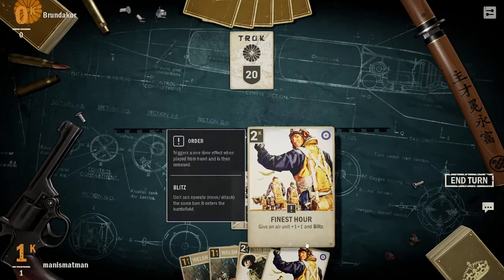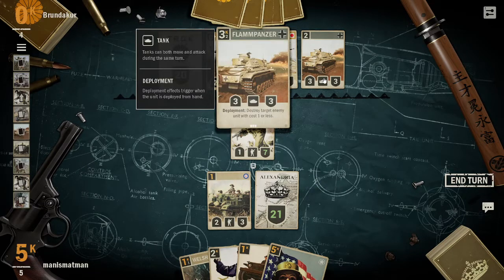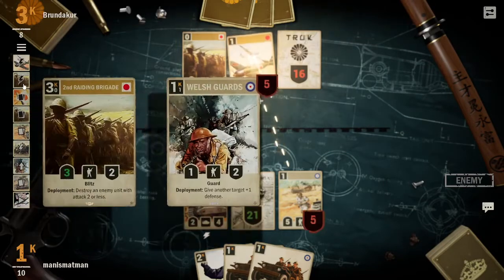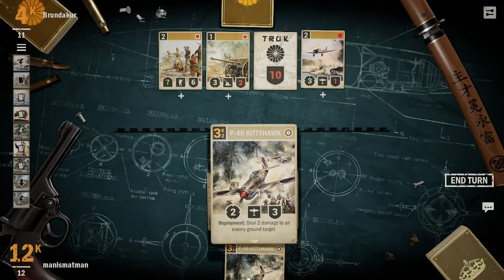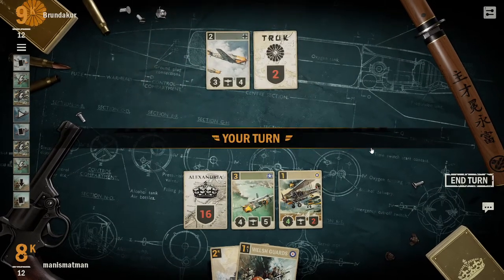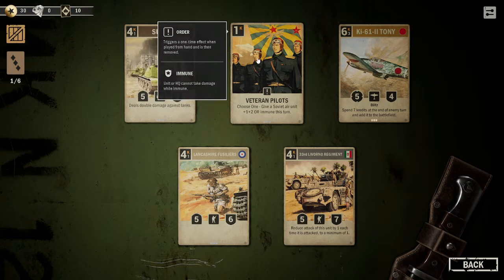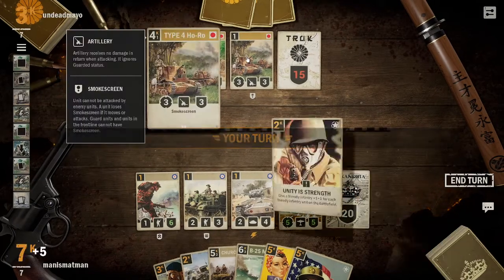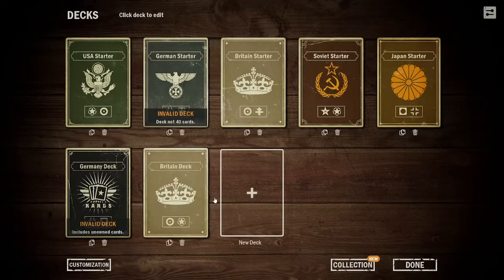AMAZING WWII CARD GAME: KARDS